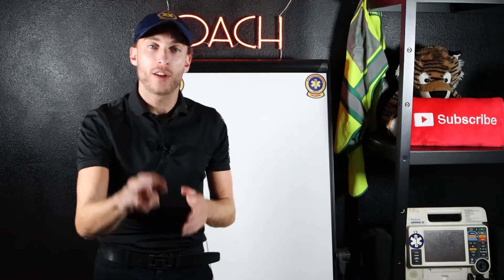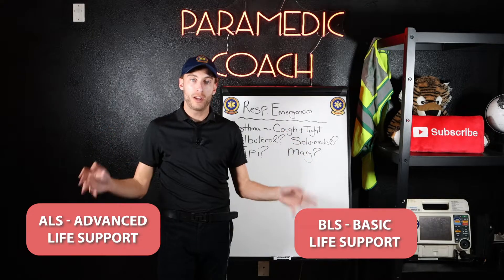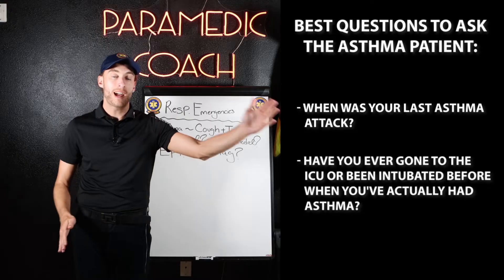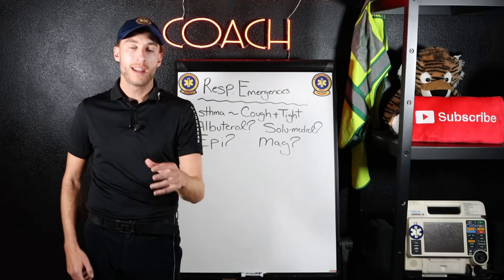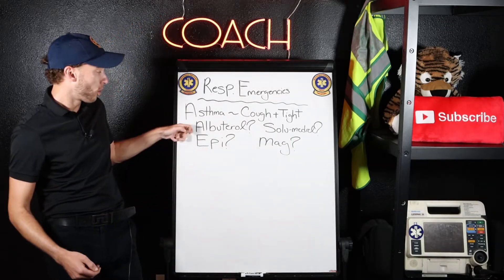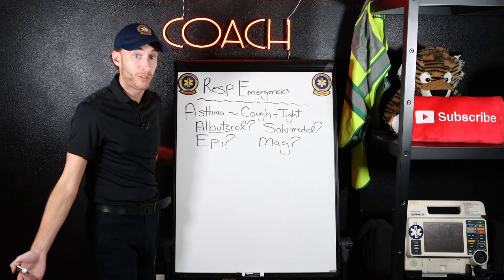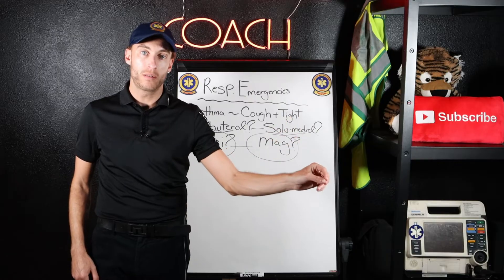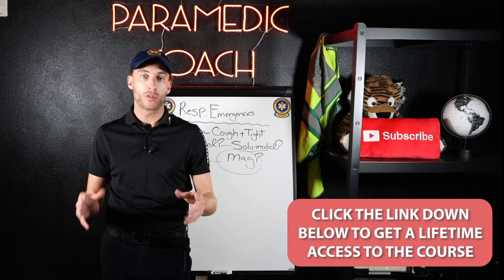Respiratory Emergencies EMT/Paramedic | 3 Medications You Need To Understand Now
Understanding how to treat life-threatening respiratory emergencies is one of the building blocks of EMT school and Paramedic school.

I discuss the "core respiratory" EMS medications that treat severe asthma patients and how to best use them in different patient presentations so you can not only pass school and NREMT but help your patient in their worst hour.

Be Great,